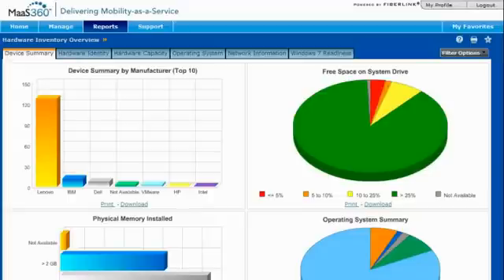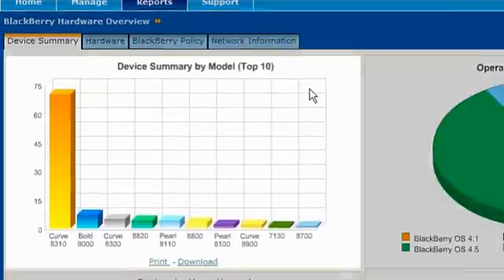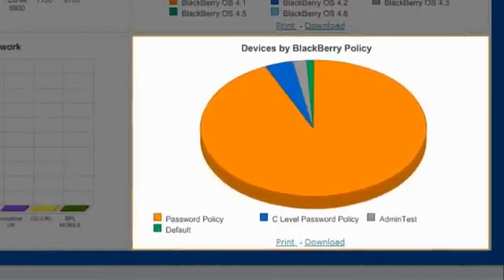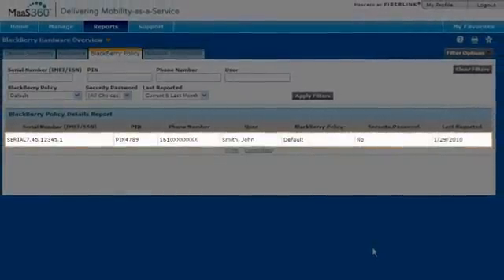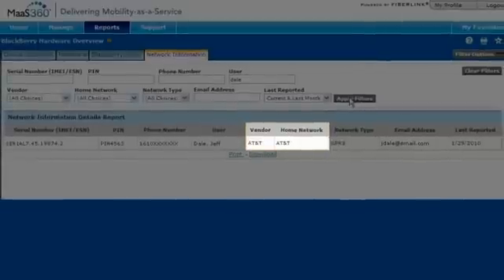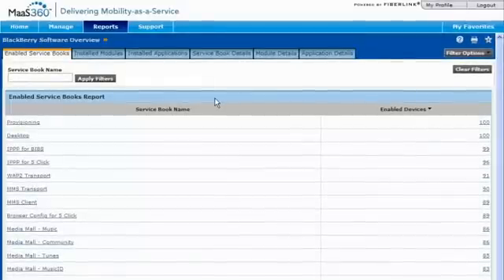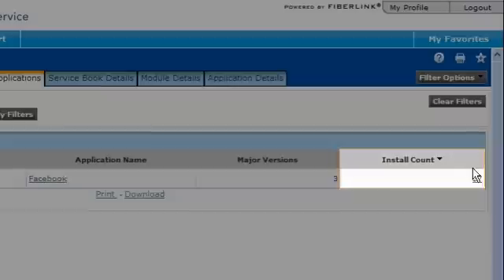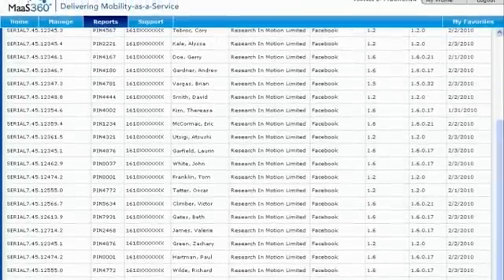MaaS360 Visibility Service for Handhelds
- Use MaaS360 to more efficiently manage the day-to-day operations of your BlackBerry devices. It provides the information you need to make critical business decisions. With hardware and software inventory reports, you can begin saving money immediately.